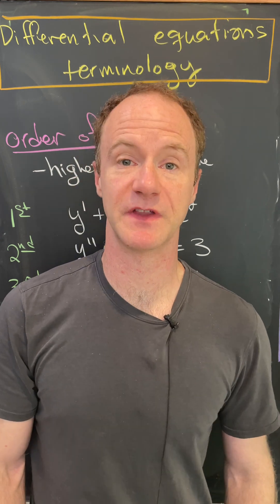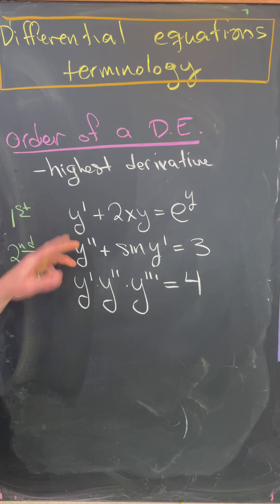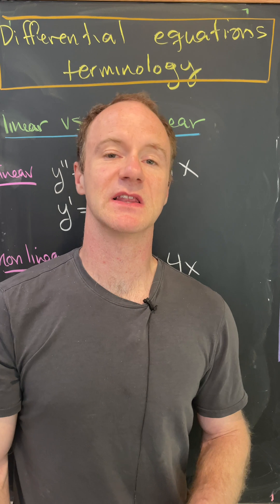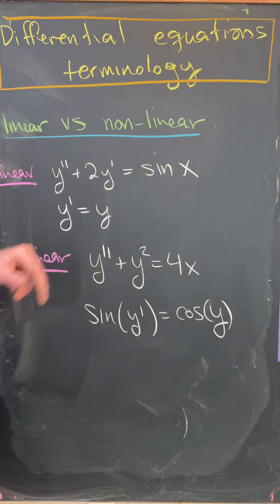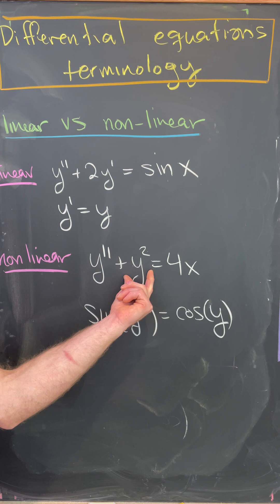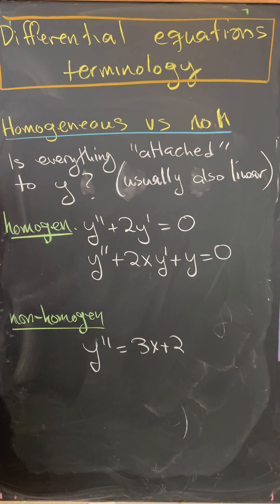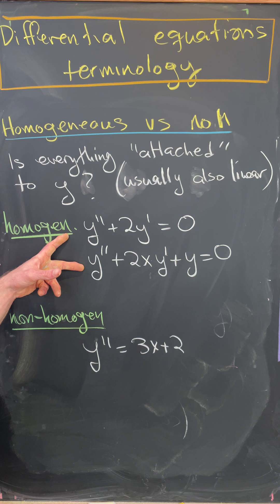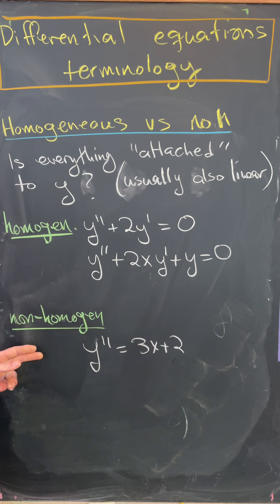the differential equations terms you need to know.